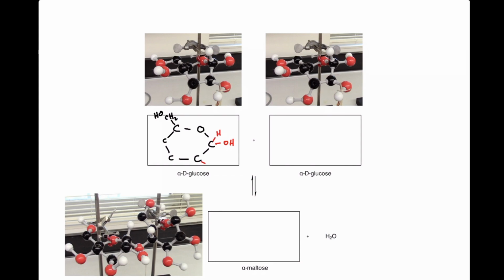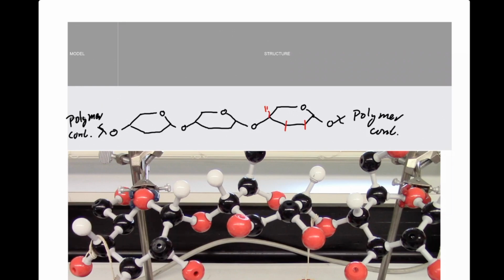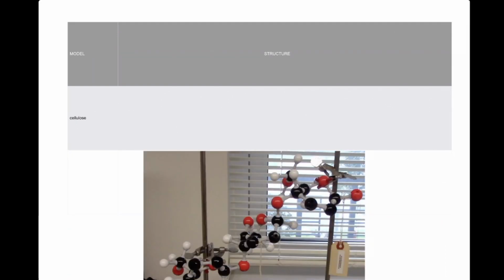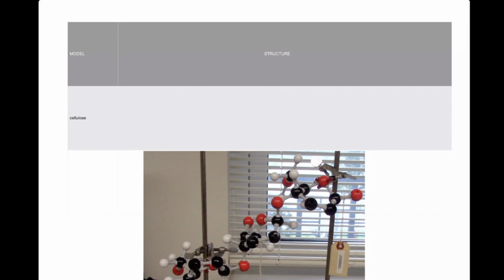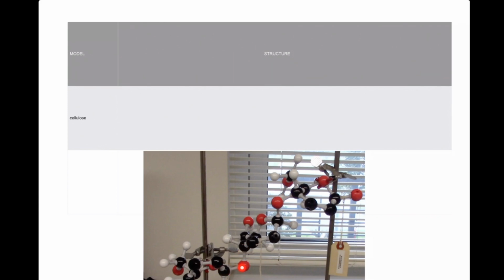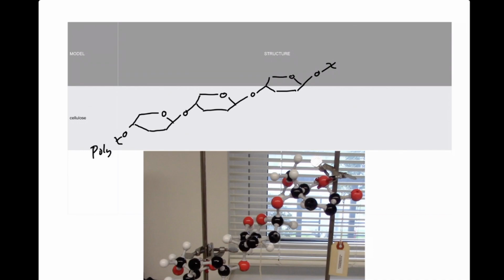CHM1032L - Carbohydrates Experiment